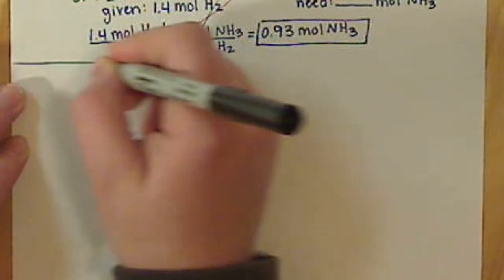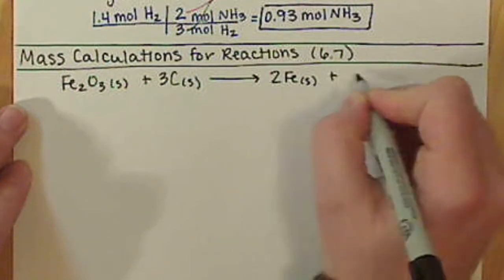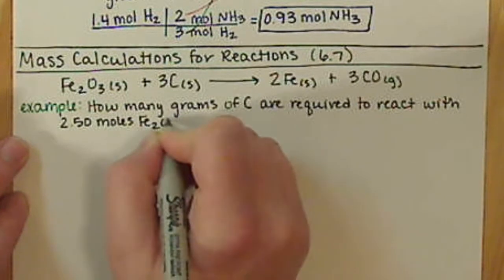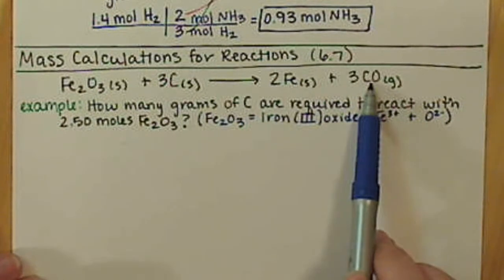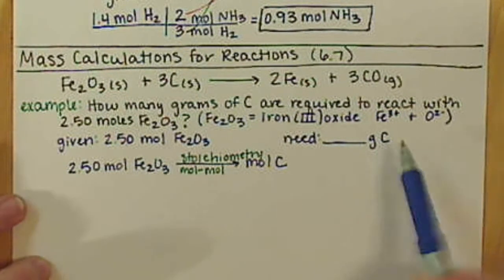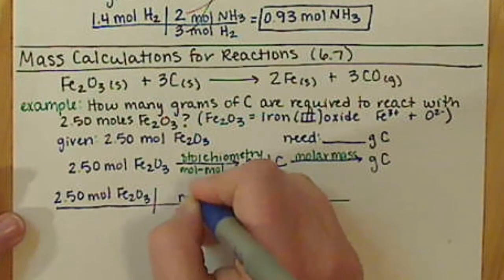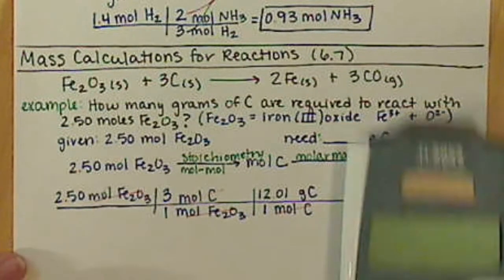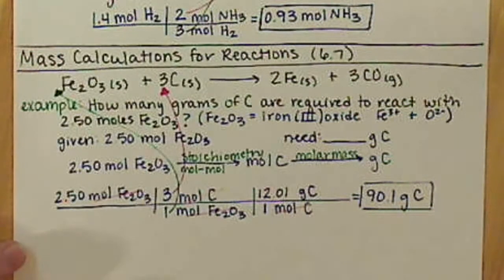Chem121 Combining Molar Mass and Stoichiometry 6 7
Examples completing calculations of grams of one substance to grams of another.